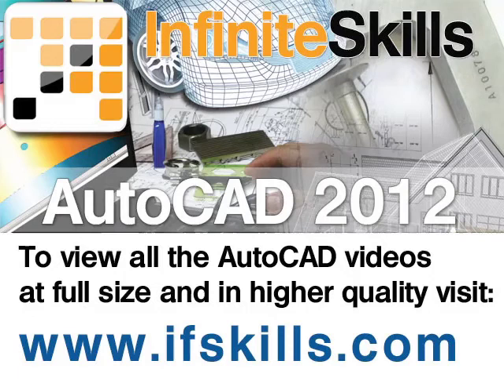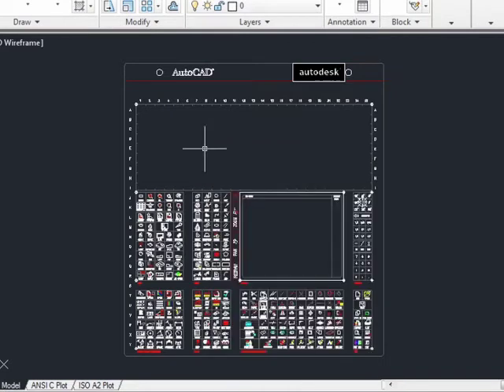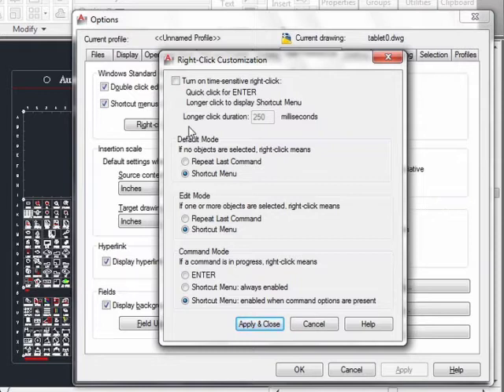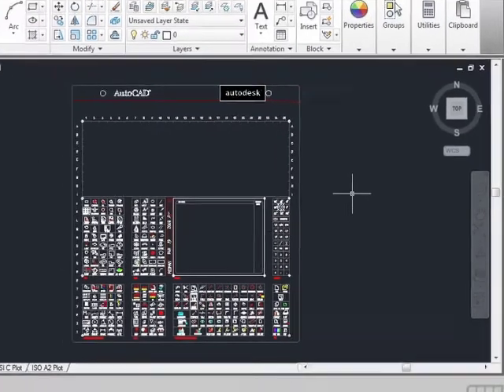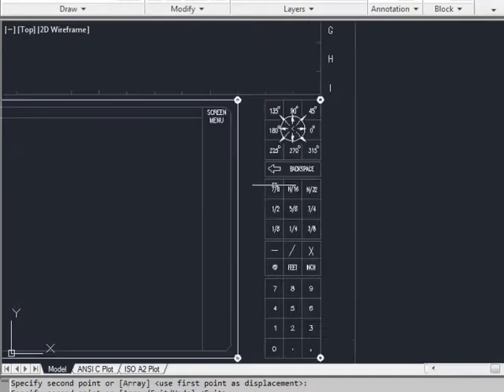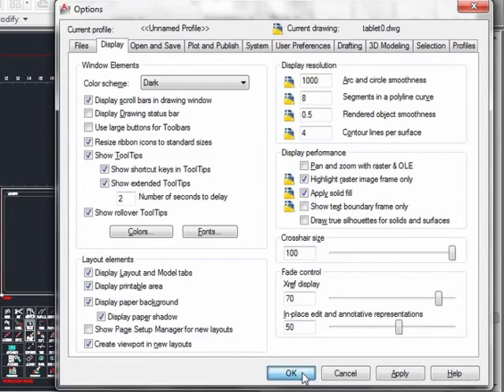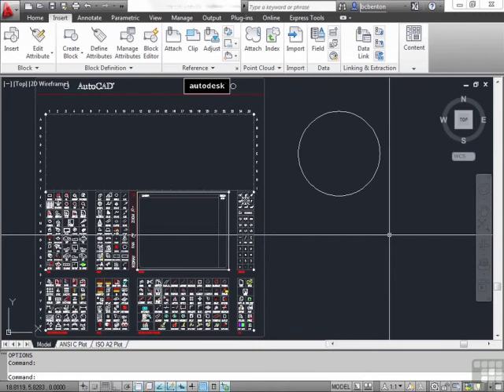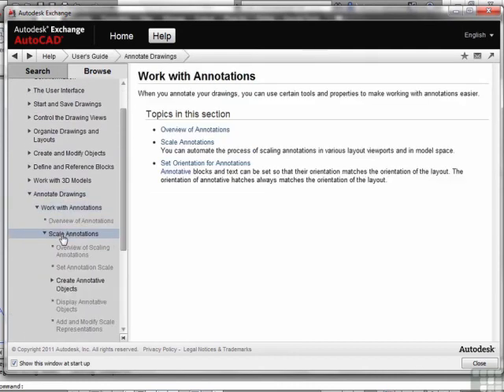AutoCAD 2012 Intro to the AutoCAD Drawing Area - Tutorial Video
This AutoCAD 2012 tutorial is just a short extract from the full course. This snippet shows how to work with the drawing area .